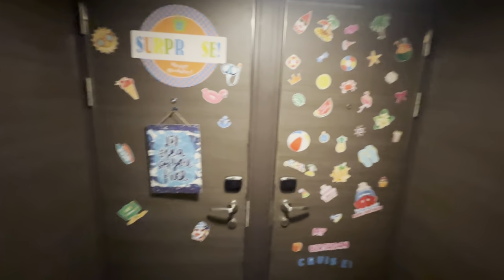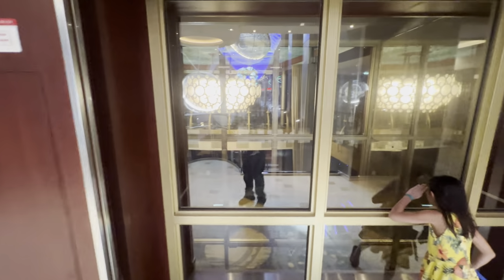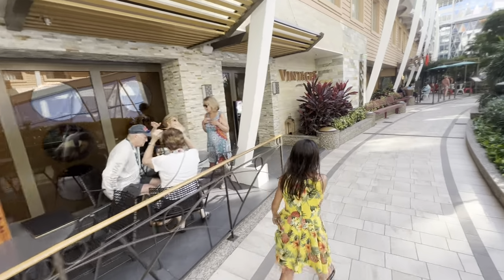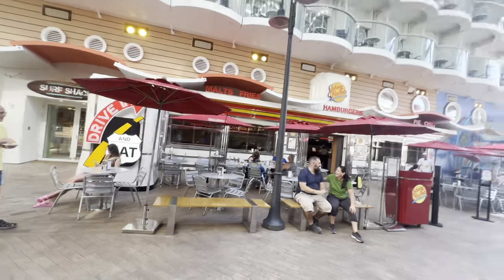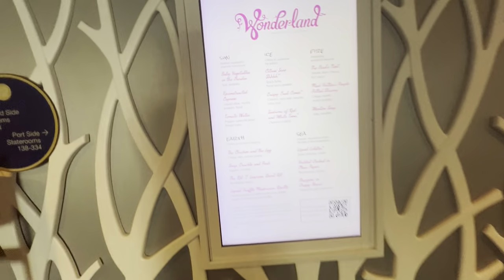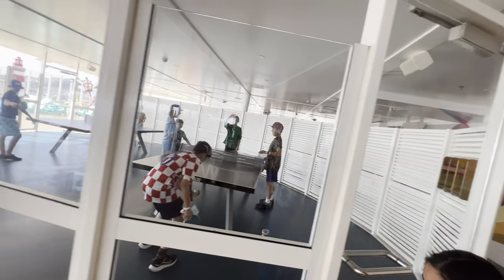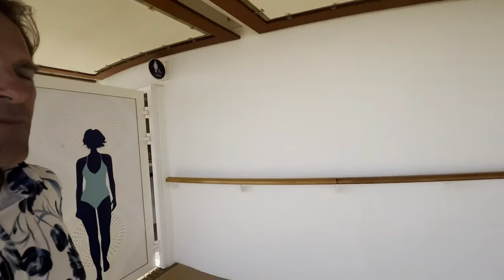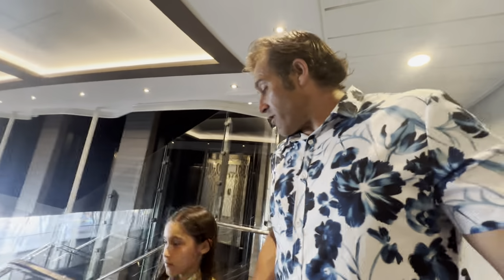Best Full video 4k walk thru of Symphony of the seas Spring Break 2024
Full video walk thru of Symphony of the seas with Bravo J and Mazie. 2024 Royal Caribbean